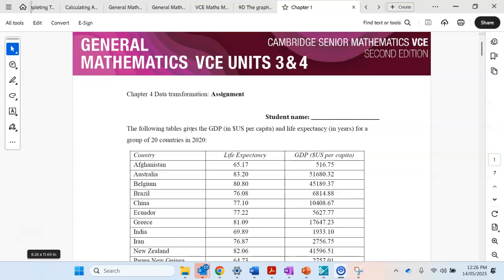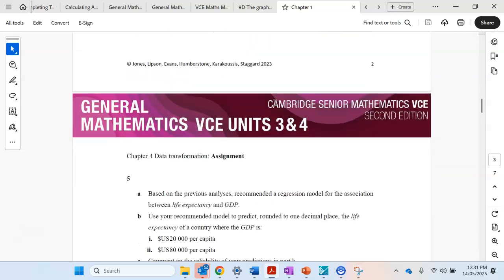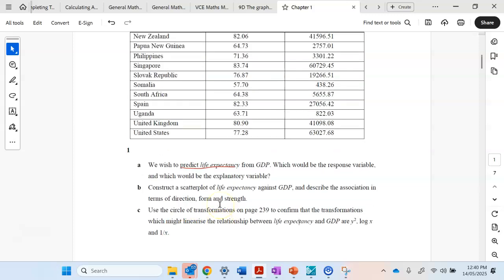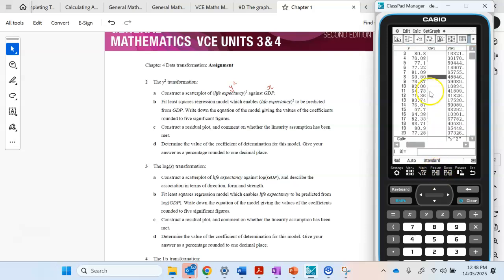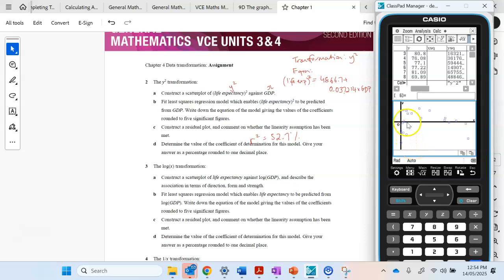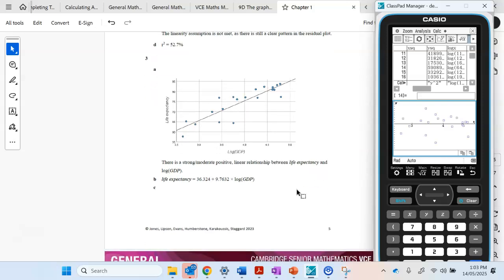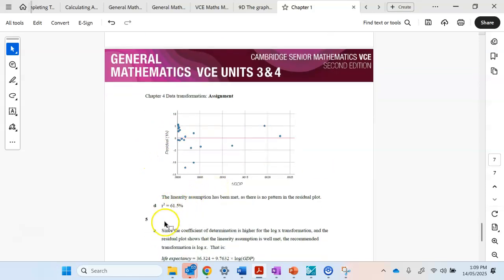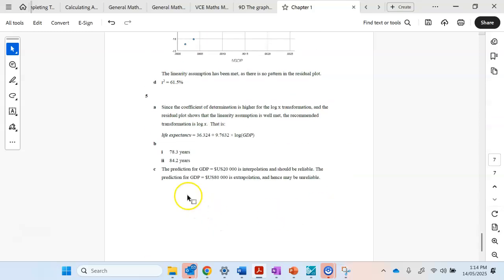12GM_Transformations with data